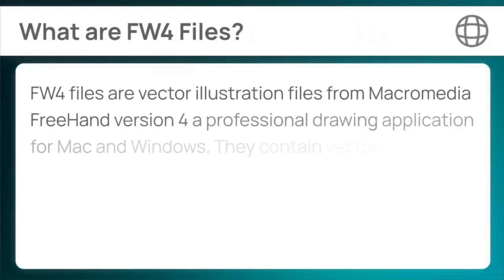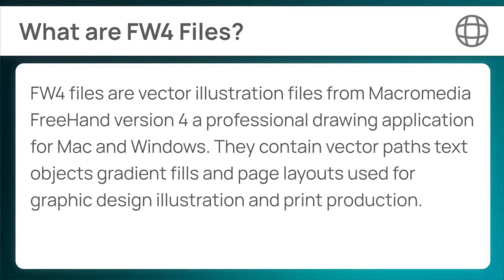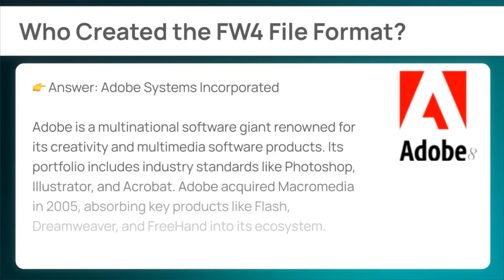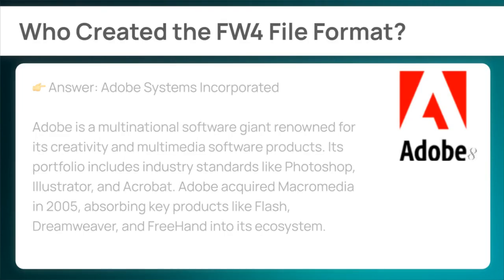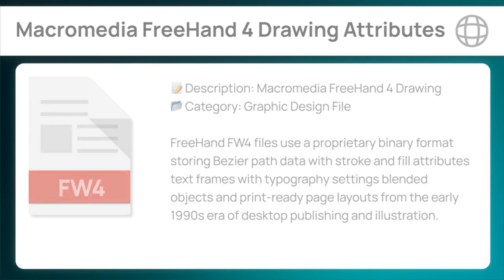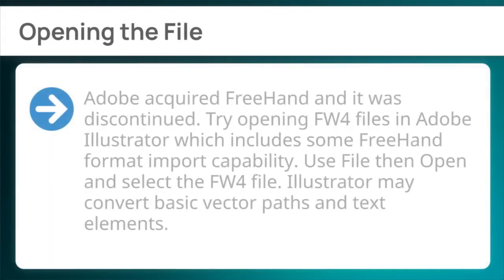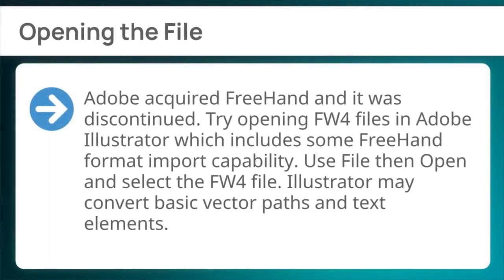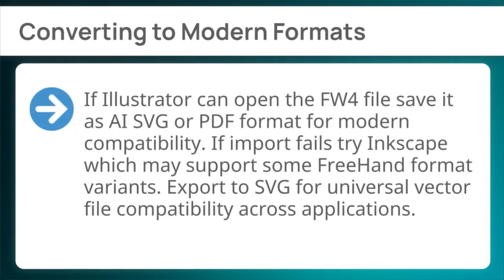How to Open FW4 Files (Adobe Illustrator)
Having trouble getting Macromedia FreeHand 4 Drawing formats to open? That’s more common than you think. In this fast walkthrough, I’ll explain how to open, preview, and repair FW4 files on Windows — even when the format isn’t recognized.

FW4 files are vector illustration files from Macromedia FreeHand version 4 a professional drawing application for Mac and Windows. They contain vector paths text objects gradient fills and page layouts used for graphic design illustration and print production.

FreeHand FW4 files use a proprietary binary format storing Bezier path data with stroke and fill attributes text frames with typography settings blended objects and print-ready page layouts from the early 1990s era of desktop publishing and illustration.

▶ Tutorial Highlights:

- Find out what type of data the FW4 file holds
- Choose the best software to open FW4
- Rebuild corrupted FW4 file associations
- Understand the evolution of the FW4 file format
- Eliminate Windows errors that prevent FW4 file access
- Recovering Artwork

▶ How to Open FW4:

Adobe FreeHand MX (Adobe Systems Incorporated)

🛠️ Troubleshooting Steps:

1️⃣ Opening the File

Adobe acquired FreeHand and it was discontinued. Try opening FW4 files in Adobe Illustrator which includes some FreeHand format import capability. Use File then Open and select the FW4 file. Illustrator may convert basic vector paths and text elements.

2️⃣ Converting to Modern Formats

If Illustrator can open the FW4 file save it as AI SVG or PDF format for modern compatibility. If import fails try Inkscape which may support some FreeHand format variants. Export to SVG for universal vector file compatibility across applications.

3️⃣ Recovering Artwork

If no application can open the FW4 file directly consult professional file conversion services that specialize in legacy format recovery. As a last resort recreate the artwork in a modern vector editor using printed copies or screenshots as reference guides.

Timestamps:

00:00 - FW4 File Explained
00:27 - Understanding FW4 Files
00:45 - Understanding the FW4 Format Structure
01:03 - FW4 Creation Tools
01:22 - How to Load FW4
01:50 - FW4 Corruption Fixes
02:50 - Using a Multi-Format Viewer